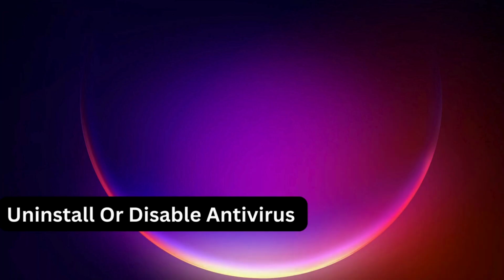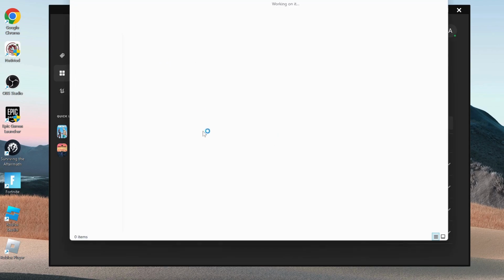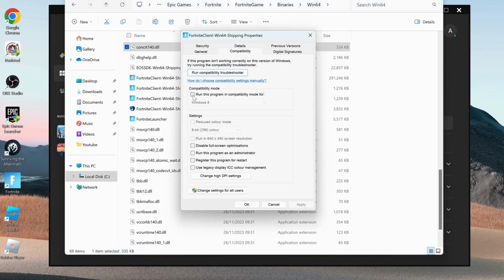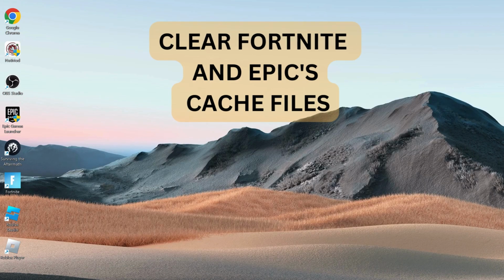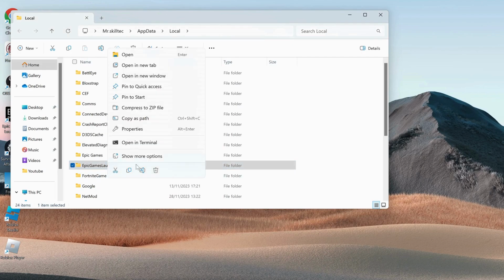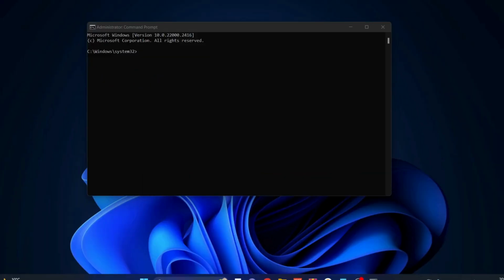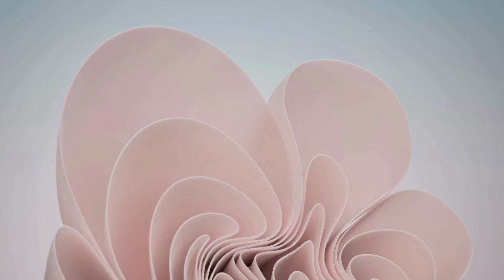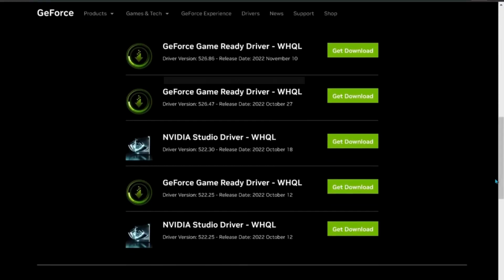[FIX]- "Fortnite You Are Unable To Play This Game At This Time" Fixing Guide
In This video I will show you How to Fix Fortnite You Are Unable To Play This Game At This Time🛠️ This quick video is about Fortnite game error  Unable To Play This Game At This Time when trying to play game on your Windows PC.

► Commands:
ipconfig /flushdns
netsh int ipv reset
netsh int ipv6 reset
ipconfig /registerdns